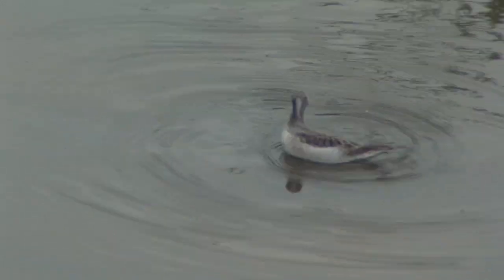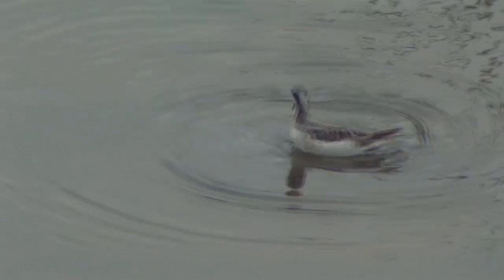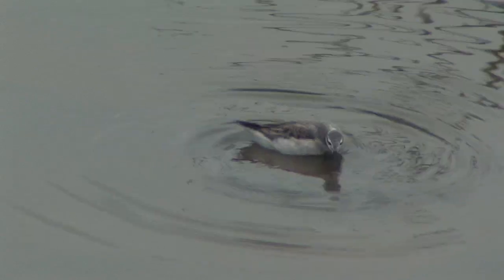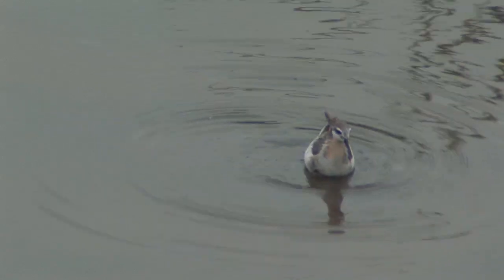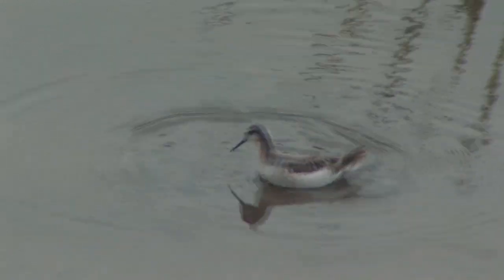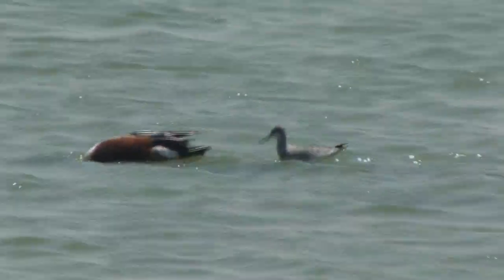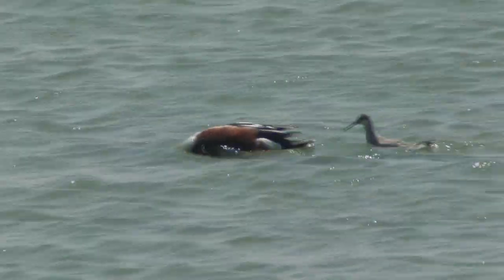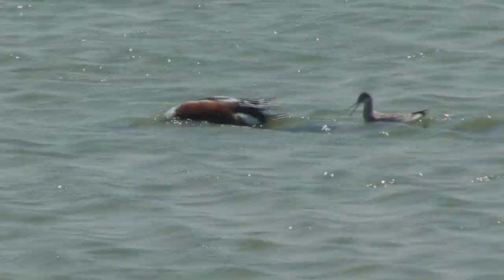Phalaropes - Birds That Use Physics to Catch Prey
Wilson's phalaropes have evolved different strategies for finding food - small aquatic insects and crustaceans.  If the water is shallow, they eat as they wade.  If the water is deeper, they swim in a tight circle, around and around, up to 60 revolutions per minute.  This creates a whirlpool which brings its prey to the surface.  You can see it dipping its bill into the water to pluck them up.  They also will follow ducks and feed on the small creatures that the ducks turn up with their paddle-like feet.

To find my nature videos on amazon and how to stream them:
    2. Pull down ALL on left side of the search box to Movies & TV
    3. Type Ron Goor in search box and press Go
           Insect Defense
           Chick Flick: How Birds Produce & Raise Chicks
           How Birds Eat